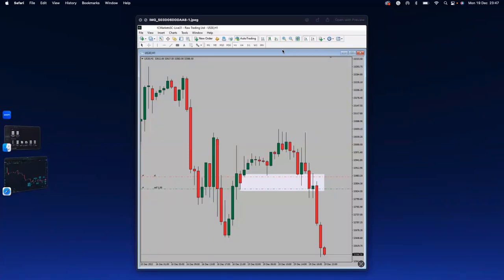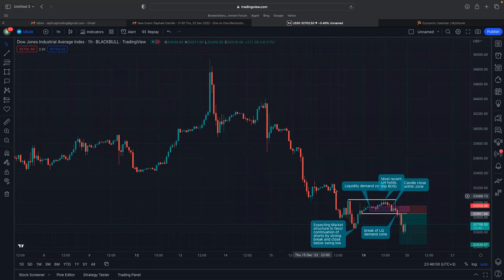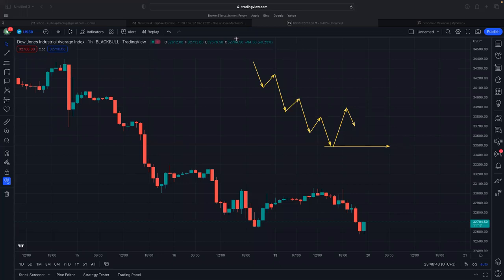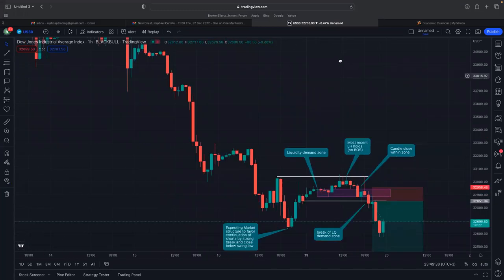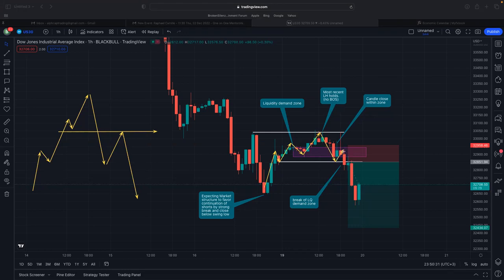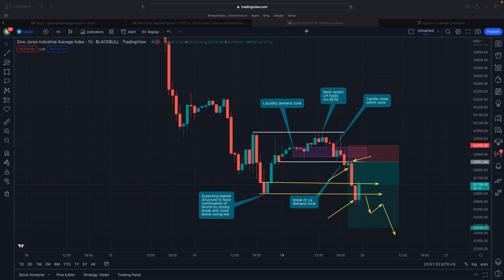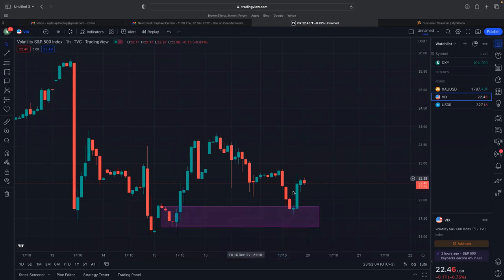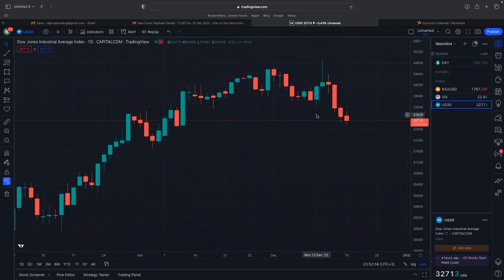[NYSE Session] Why I took the US30 shorts on December 20, 2022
Didn't find this useful? Drop a reason in the comments section and we shall see how much we can work towards enhancing the viewer experience.

As always, trade safe and stay disciplined.

Click the link below and learn more about the services offered by Alpha Capital Trading:

My book recommendations:

Psychology:  Trading in the Zone by Mark Douglas
                       Attitude is Everything by Keith Harrell

Trading:  We don’t need no Stinking Indicators by Kevin Baker
                 Supply and Demand Made Easy I by Bossman Forex
                 Supply and Demand Made Easy II by Bossman Forex

Investment:  Rich Dad Poor Dad by Robert Kiyosaki
                      Think and Grow Rich by Napoleon Hill